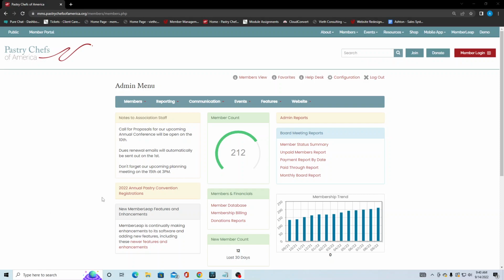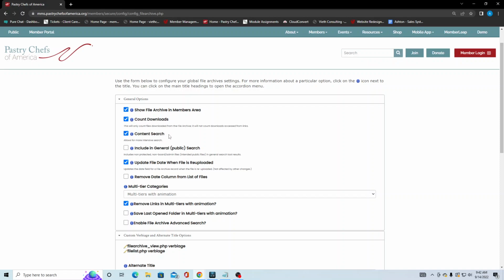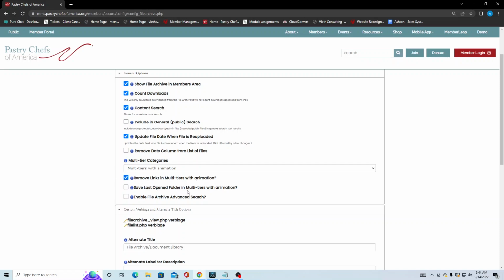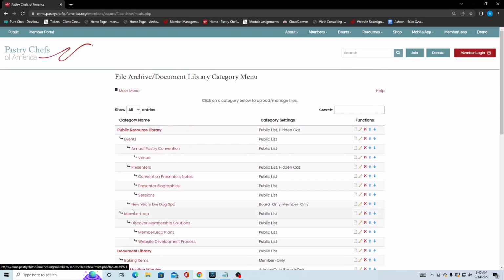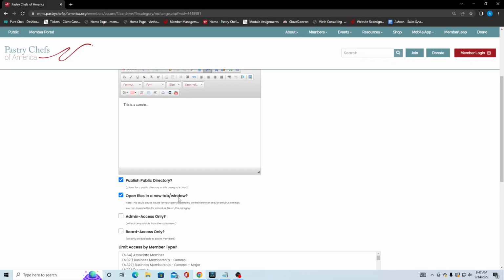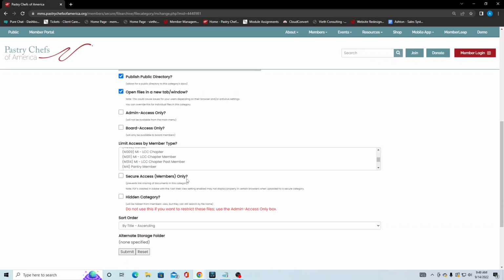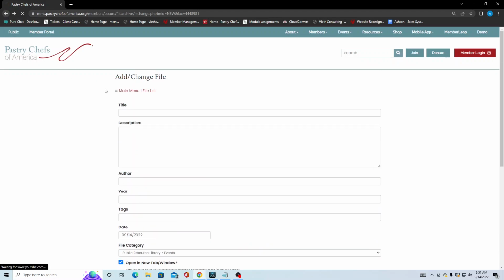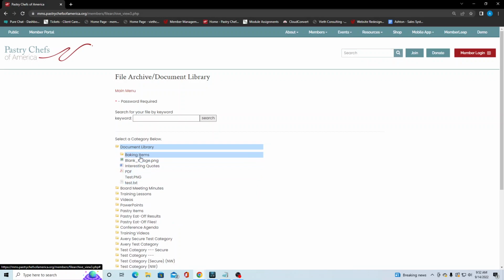File Archive 2022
A brief overview of the configuration options and the file archive module for our system.